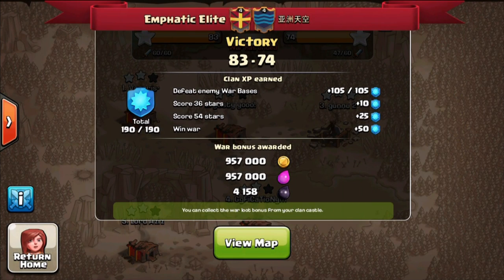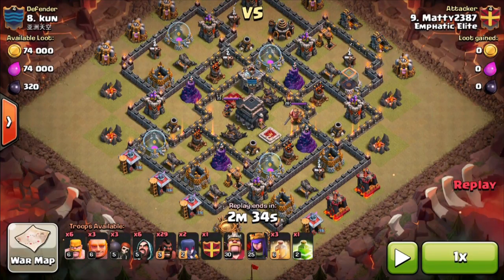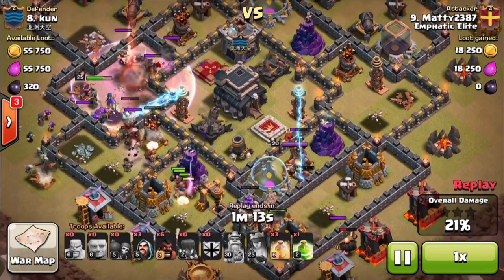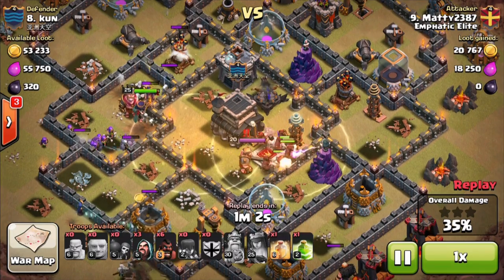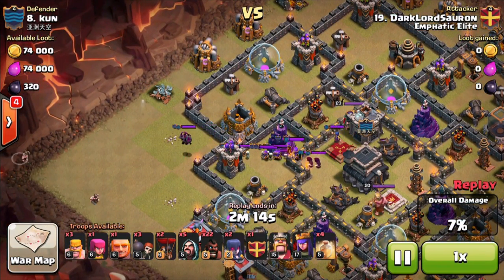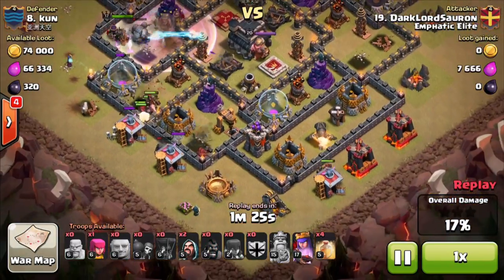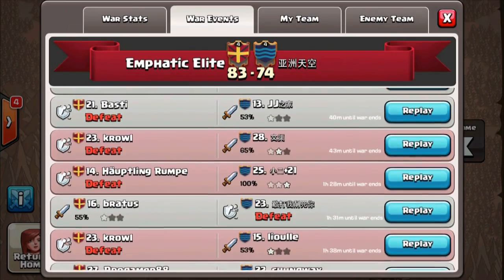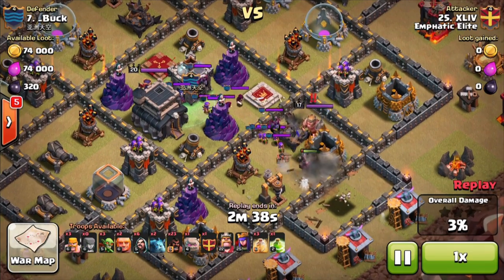Clash of Clans - Hogs in Clan Wars - Episode 22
Clash of Clans 3 star Hog Raids in Clan Wars

Hey Guys!

In this series take you on a journey through my learnings in hog raiding and its many variants at TH9.

I havent done a new series in a while so I hope this show you something a little different.

I have used two youtubers to help me get to this level, they do not know me or that I am shouting them out:

Please let them know I have sent you here, I want them to know who I am :D

Anyways guys, peace and love =]